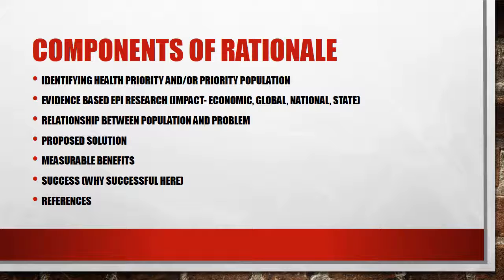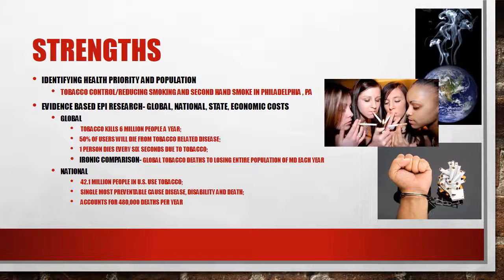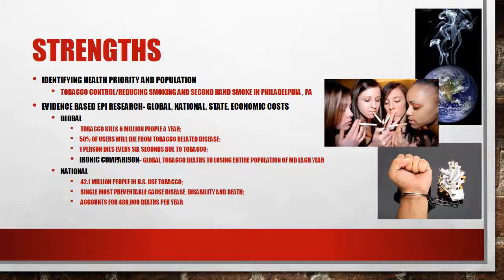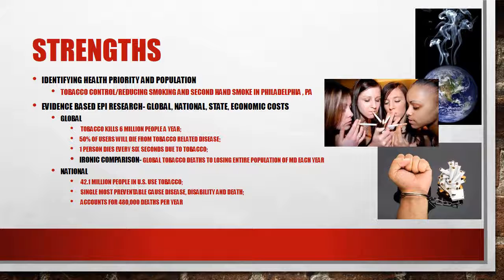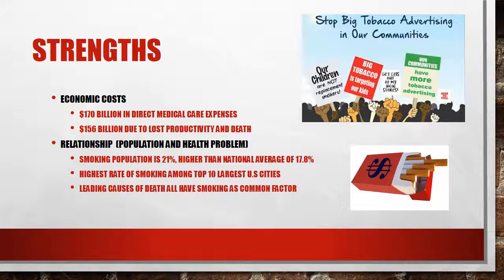HPRM 640 Rationale 2.7 Critique and Review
A review of the Rationale for A Comprehensive Tobacco Control Program in U.S.